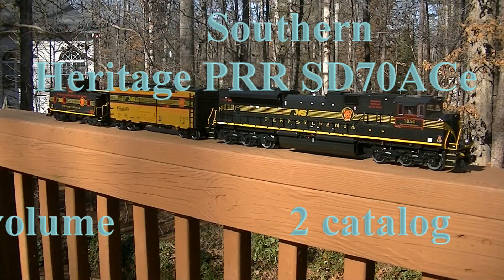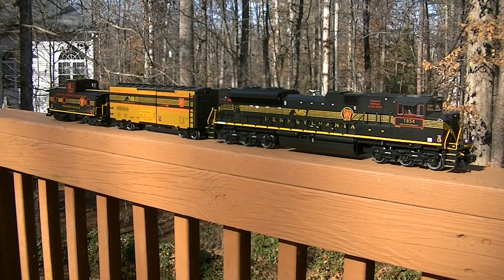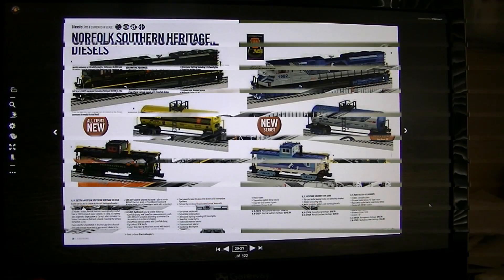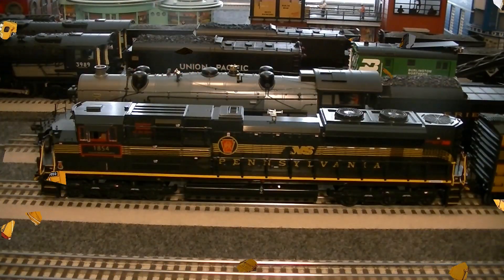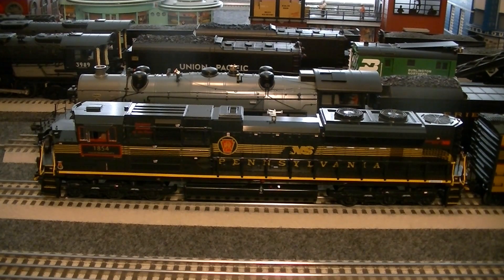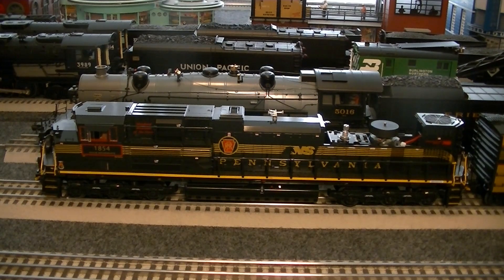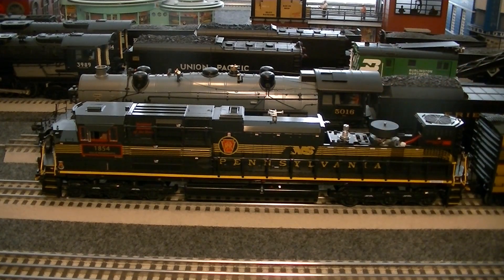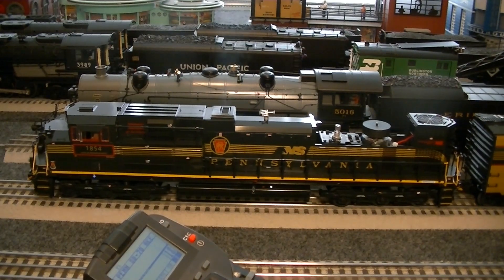2009 Lionel Norfolk Southern PRR Heritage SD70ACe